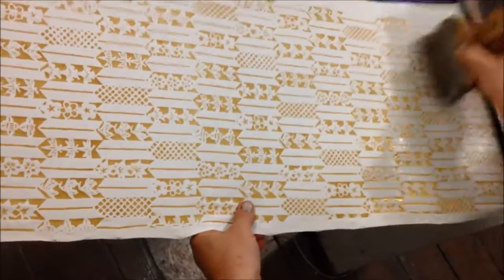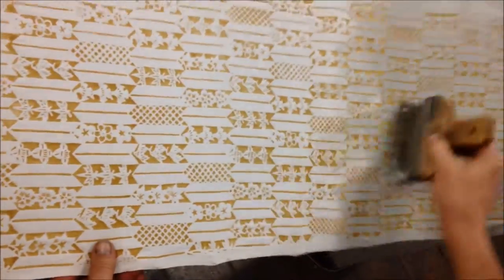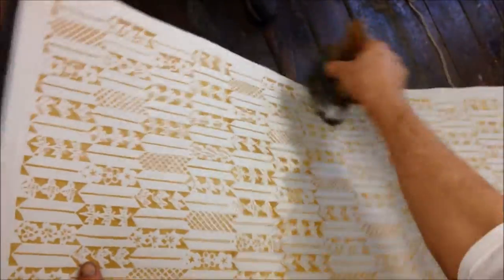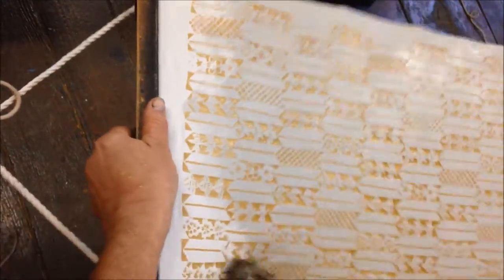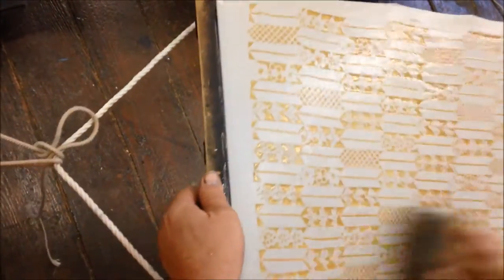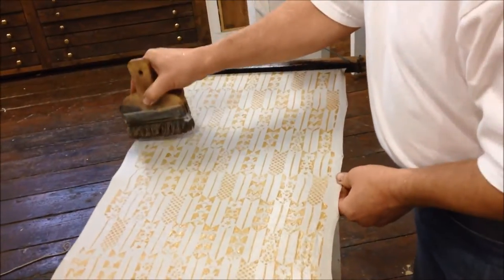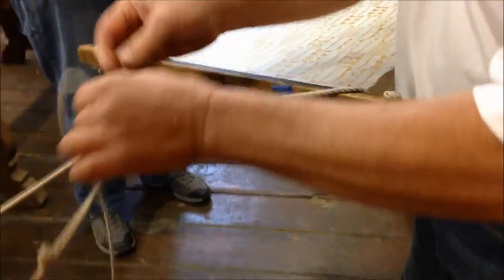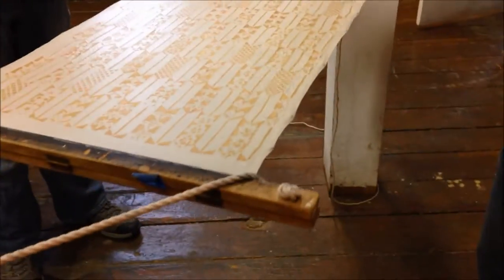John Marshall demonstrating how to apply soy milk sizing to cloth for katazome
John Marshall demonstrating how to apply soy milk sizing to cloth for katazome, the Japanese art of stenciled paste-resist dyeing.